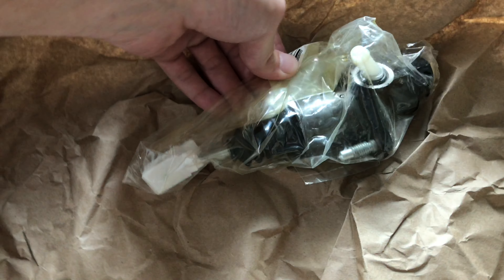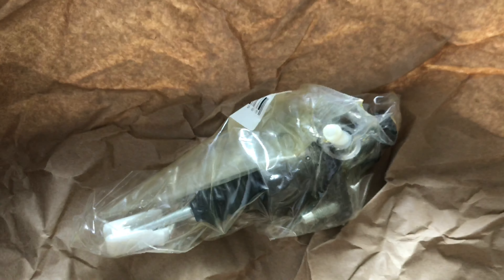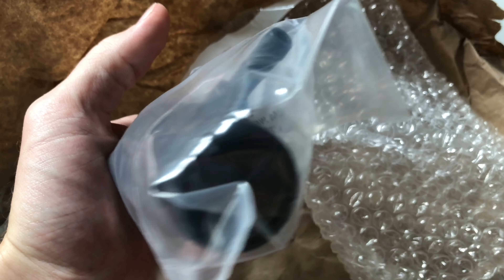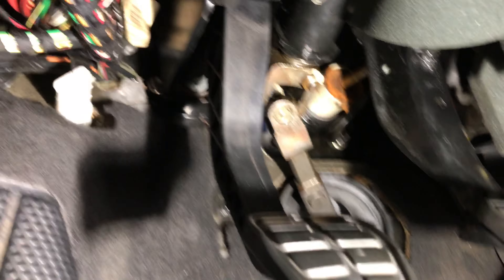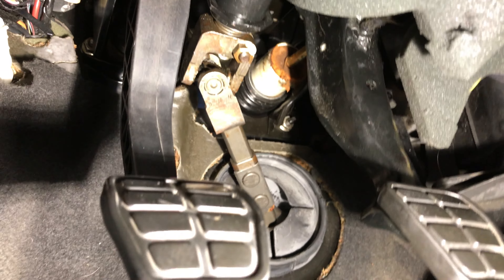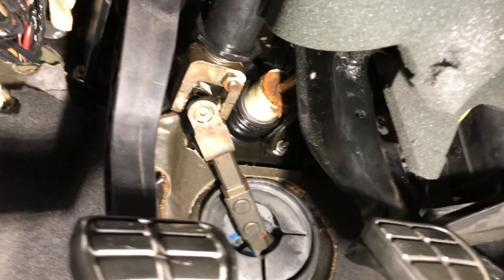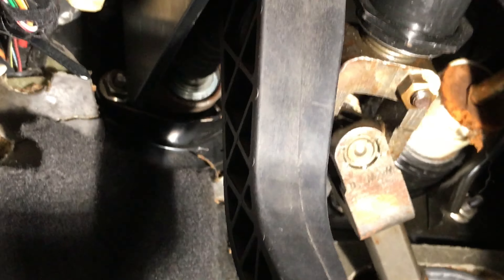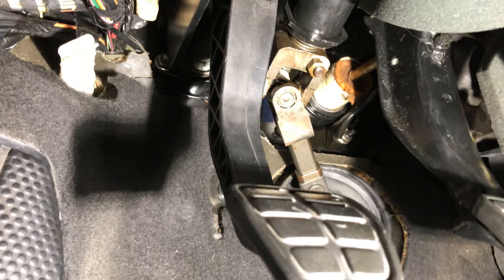1997 MK3 GTI VR6 Clutch Master Cylinder Replacement